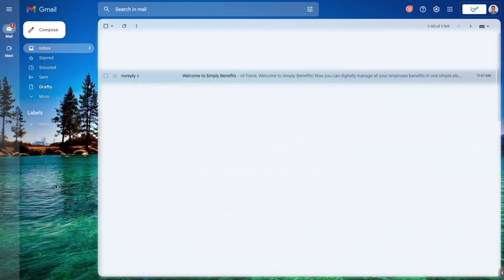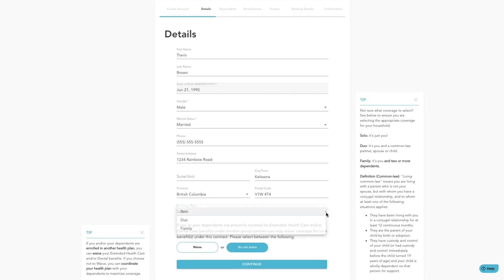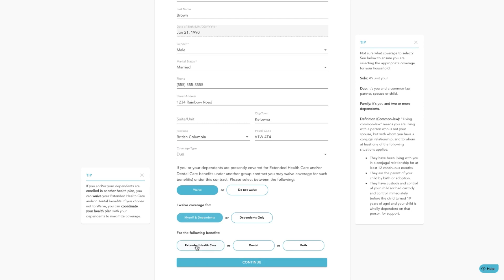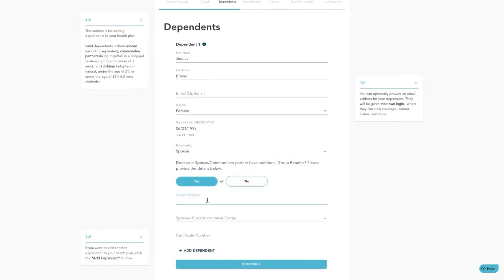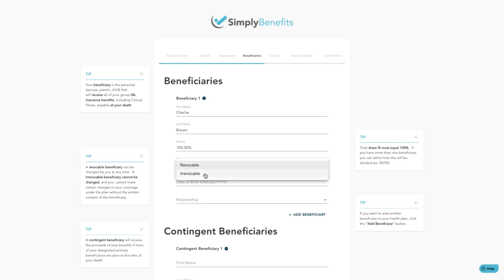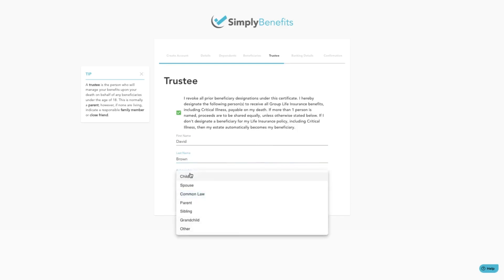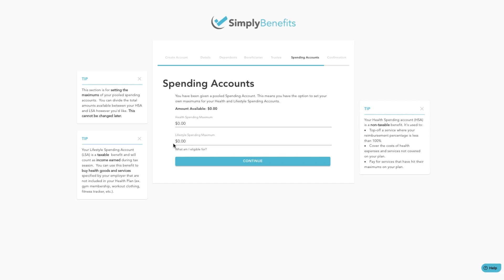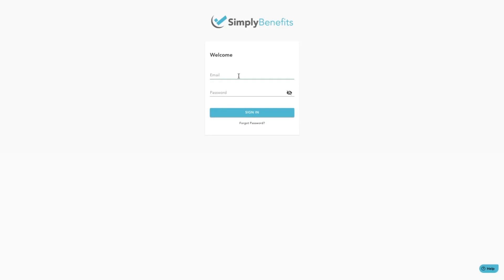How to Enroll as a Member - Member - Desktop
The digital enrolment process with Simply Benefits is easy! We have made it even easier with a step-by-step video walkthrough on how to enroll as a member.